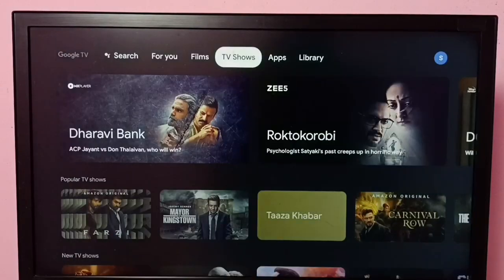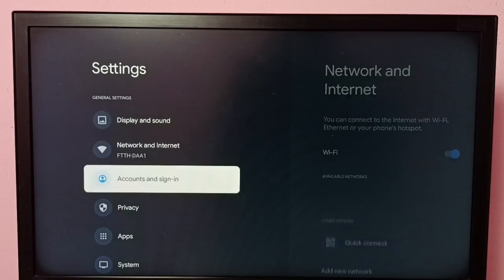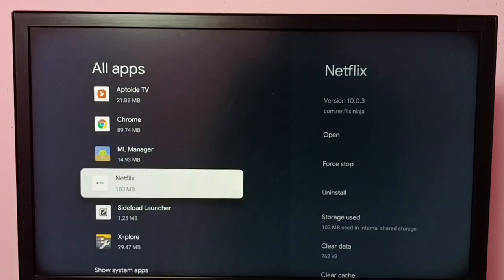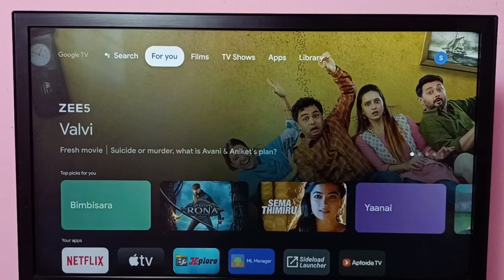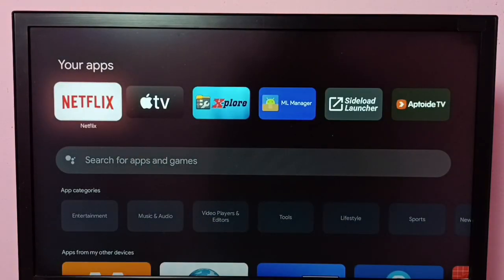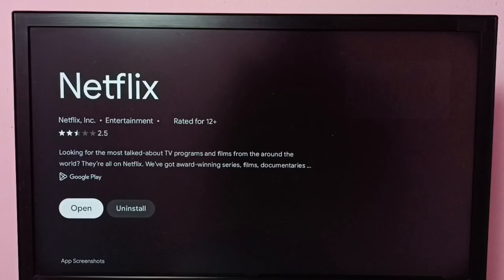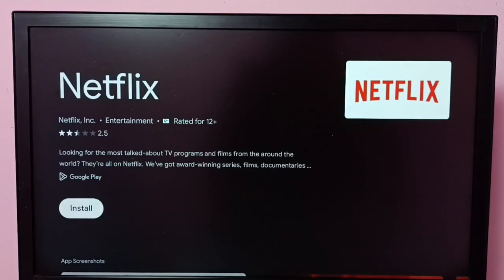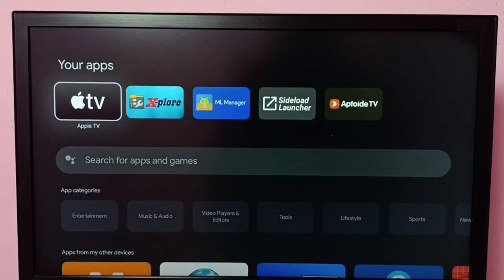Google TV : How to Uninstall or Remove Netflix App in any Google TV Android TV